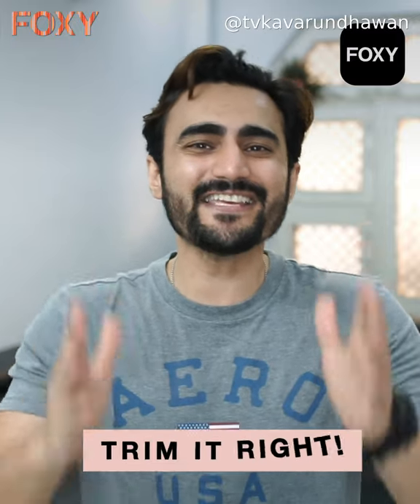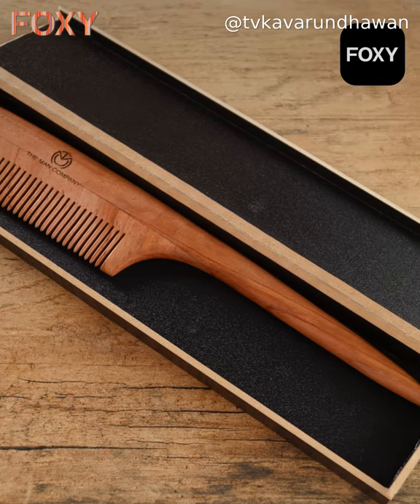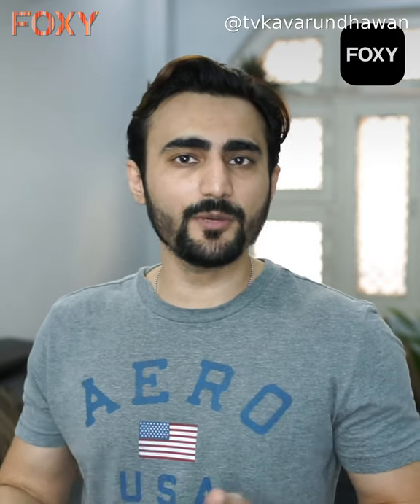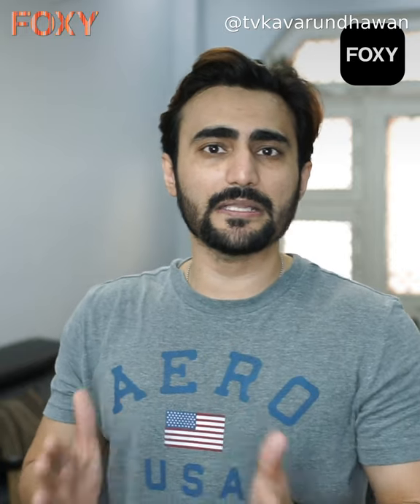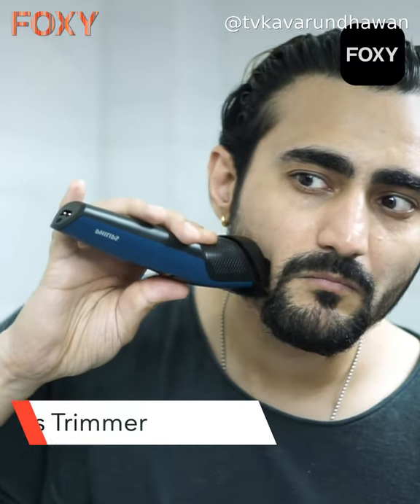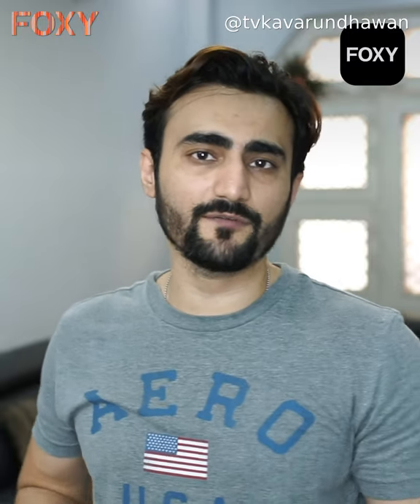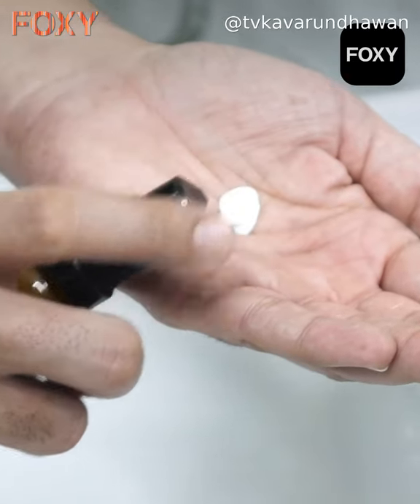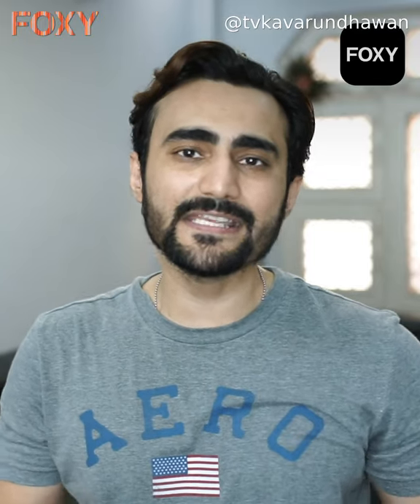Trimming Your Patchy Beard l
Got a patchy beard you want to groom? Don't worry, watch this video to learn the perfect grooming technique and try it on your own beard. Find links to the used products below.

01:25  - Philips BT3211/15 Corded & Cordless Rechargeable Beard Trimmer - 20 Length Settings; 60mins Runtime

Find these products on Foxy -Philips BT3211/15 Corded & Cordless Rechargeable Beard Trimmer - 20 Length Settings; 60mins Runtime